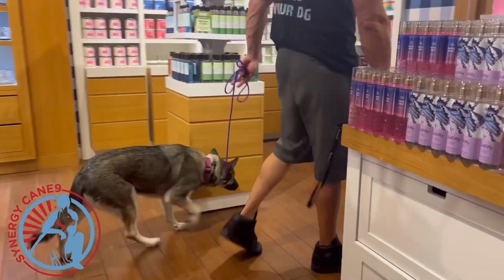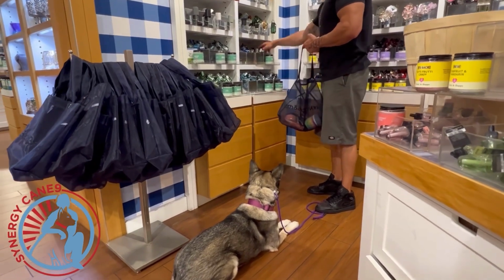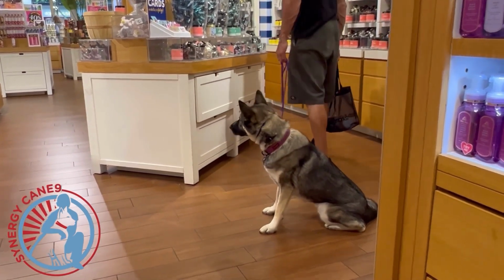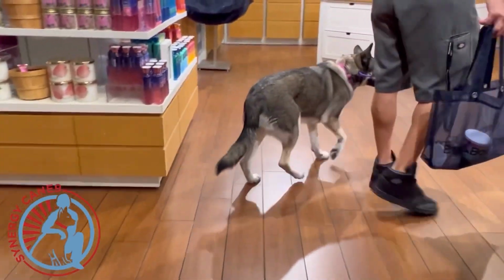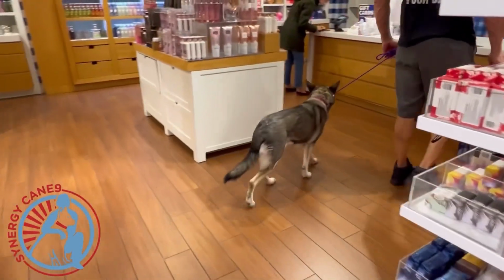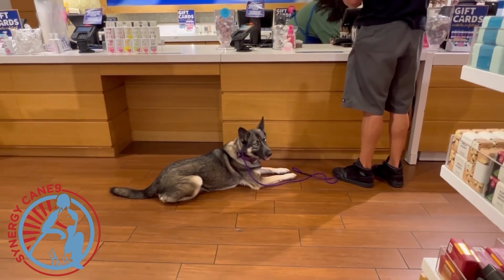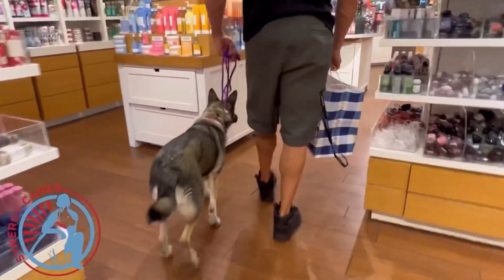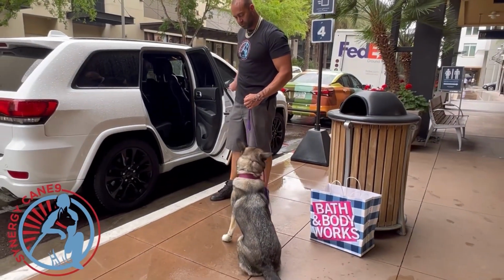Husky Goes Shopping!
Welcome to our latest video where we take our husky shepherd mix on a fun-filled field trip to Bath and Body Works! In this video, we'll show you how to make the most of a shopping trip with your furry friend, while also highlighting some key aspects of dog training and psychology.
If you're a dog owner, you know how important it is to give your pup the right kind of socialization and exposure to different environments. This is especially true for reactive dogs like our husky shepherd mix, who can be easily overwhelmed in new situations.
But with the right training and approach, any dog can learn to enjoy new experiences and environments. That's why we've put together this video to show you how we prepared our dog for a shopping trip and made sure he had a great time.
Throughout the video, we'll be sharing tips and tricks on how to train your dog for outings like this, including using positive reinforcement, understanding your dog's body language, and providing plenty of mental and physical stimulation.
So if you're looking for ways to train your dog or just want to see a husky shepherd mix having a blast at Bath and Body Works, be sure to watch the full video!